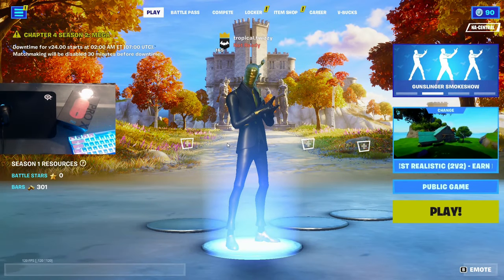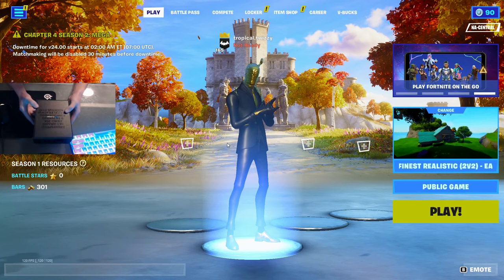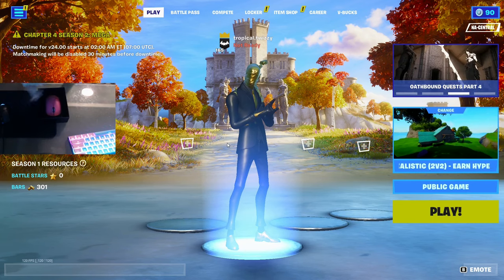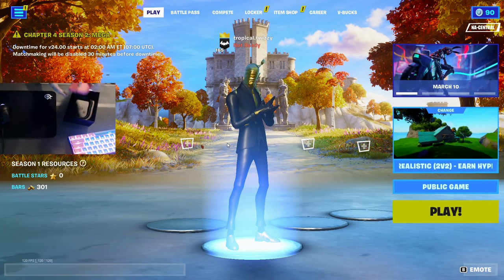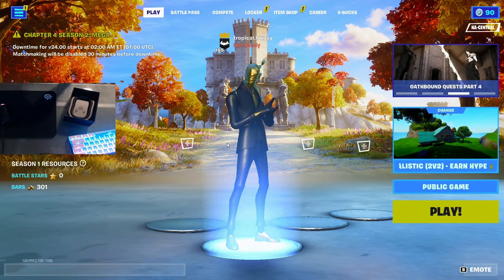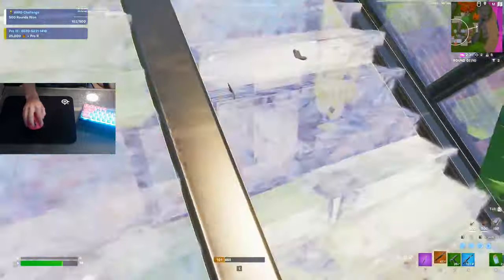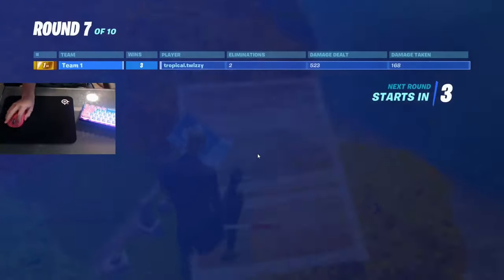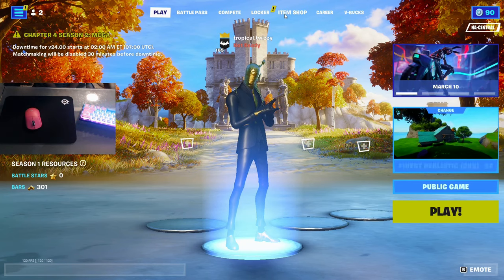The *BEST* Mouse for Fortnite (Logitech G Pro X Superlight Review and Unboxing)